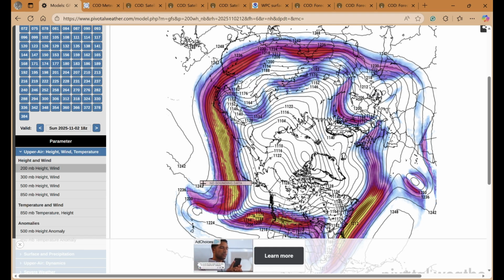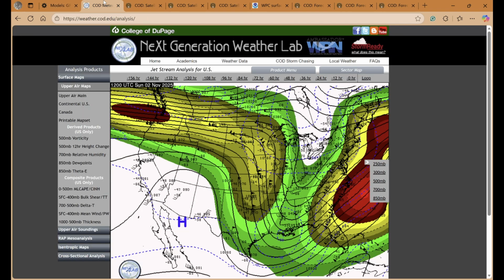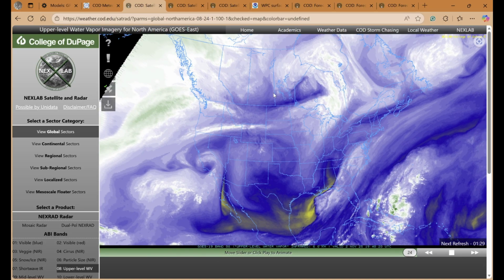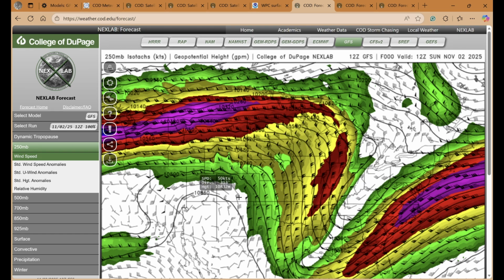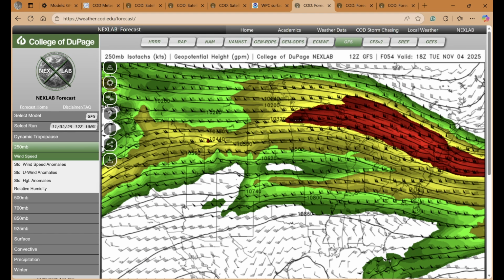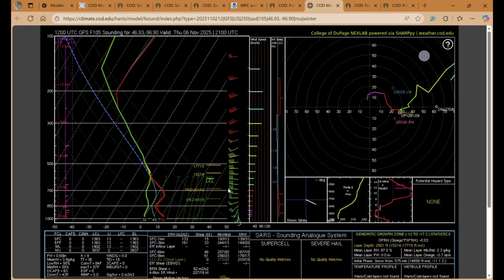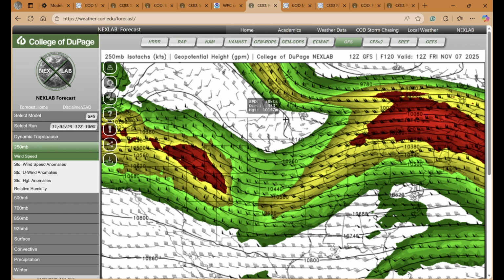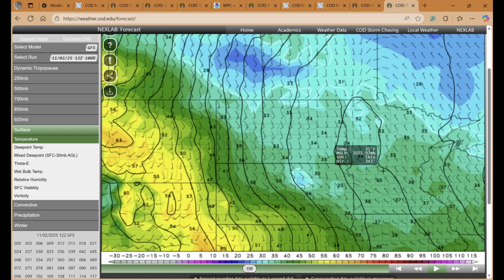Forecast for 11/2 to 11/9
This forecast was made with QG theory and Thermal wind assumptions, subject to change